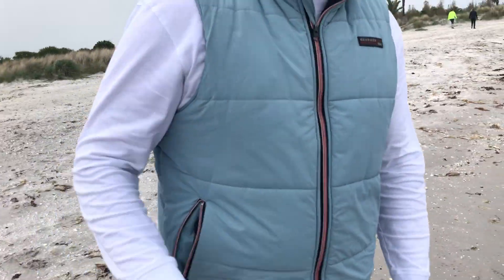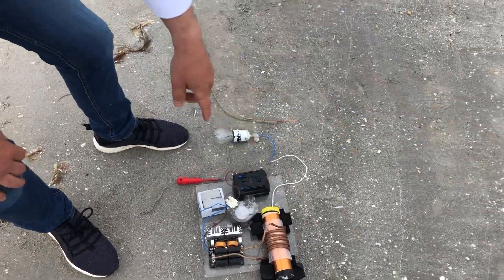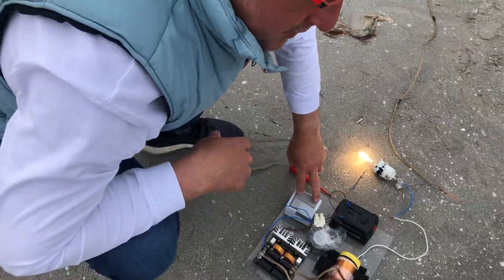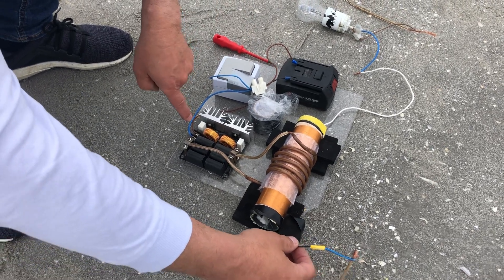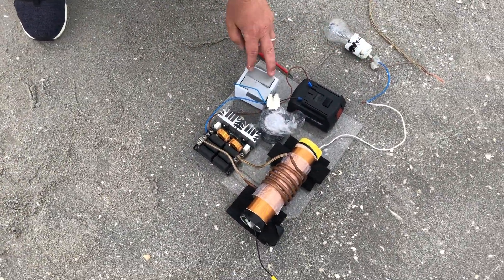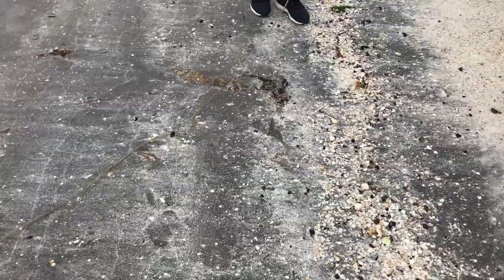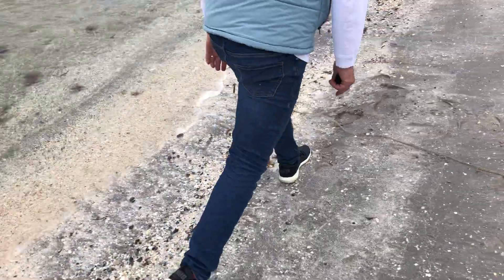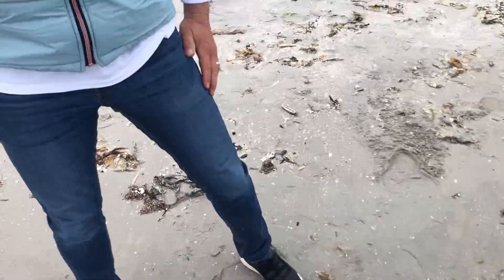Earth medium for electrical transfer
Using the wet sand to see if I can use it as a medium for electrical transfer of energy, and it works.